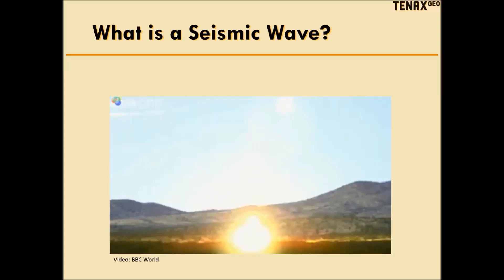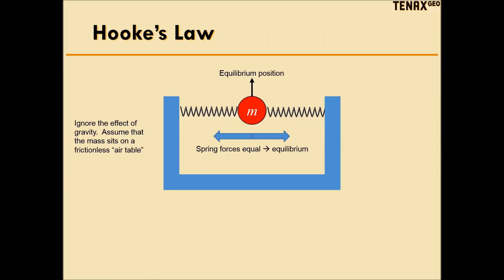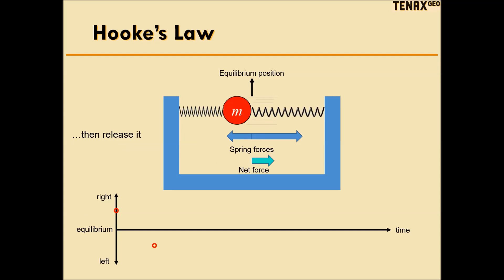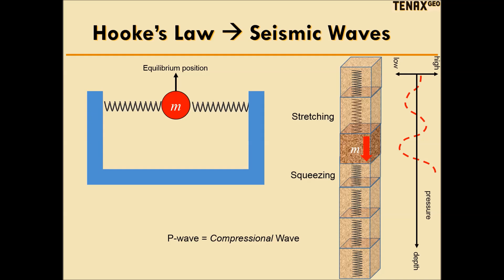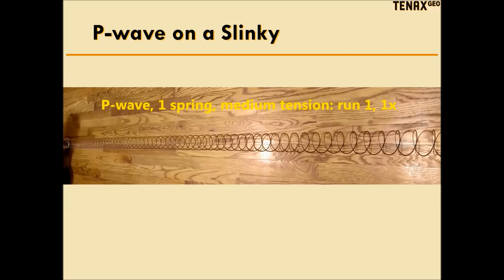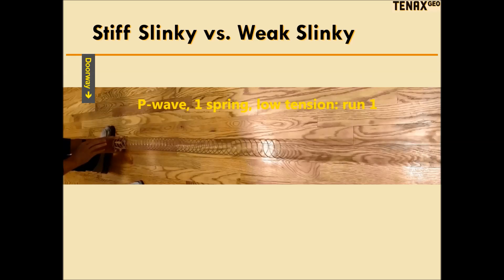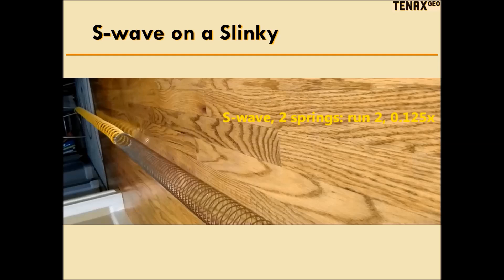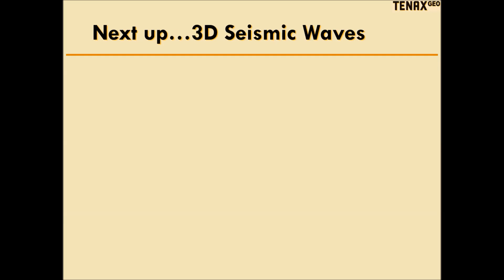What is a Seismic Wave? Reflection Seismology 101 - course #1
I will be making a series of short videos covering many of the basic concepts in reflection seismology and seismic processing.  This video, geared toward viewers with a high-school physics (or greater) background, starts from the fundamentals of the science.  No equations, just concepts.